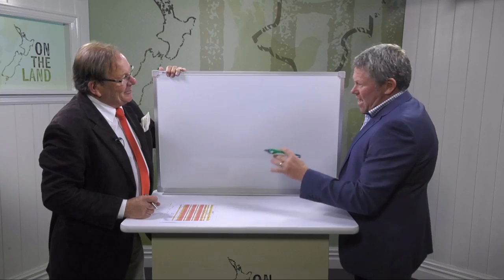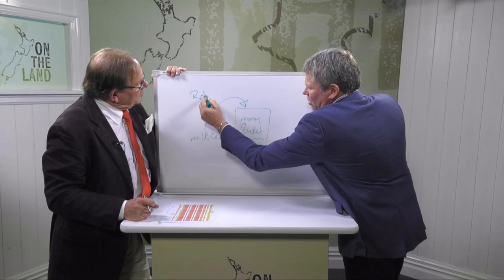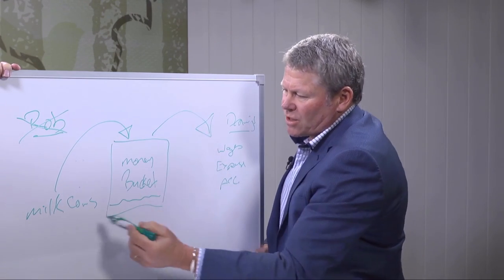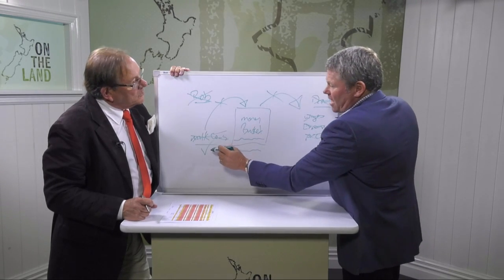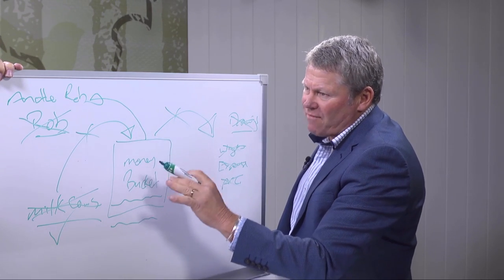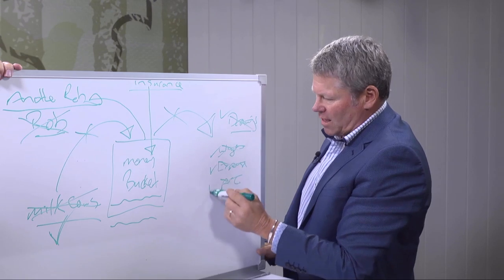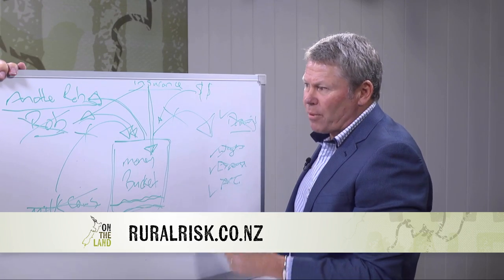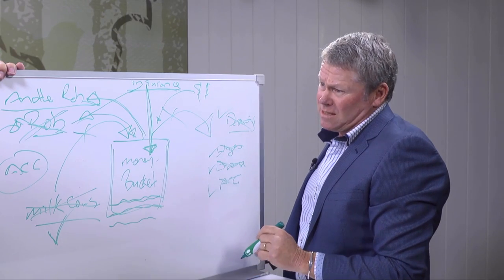Community: How to understand the need for insurance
Community - Who should own the policy and why.